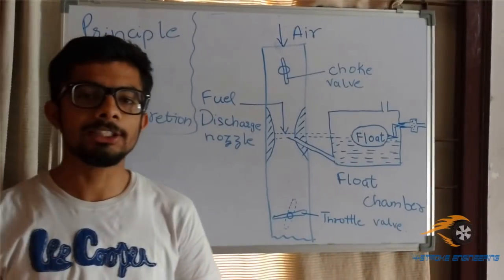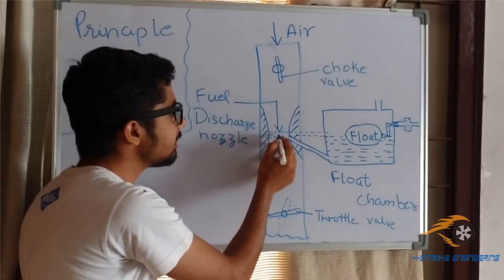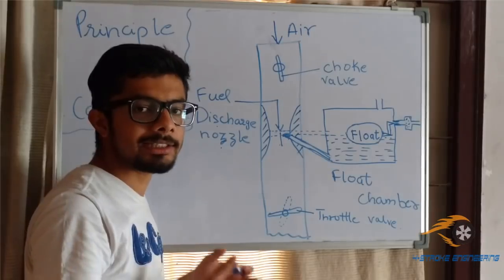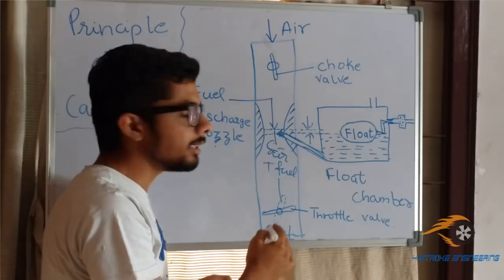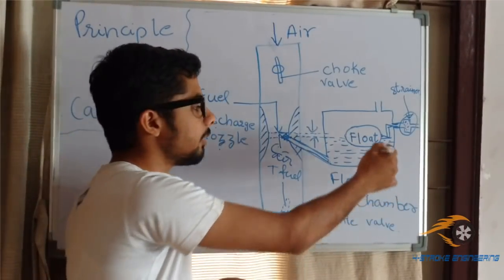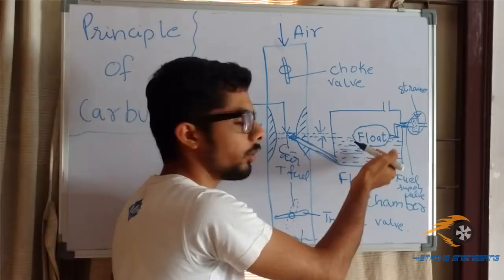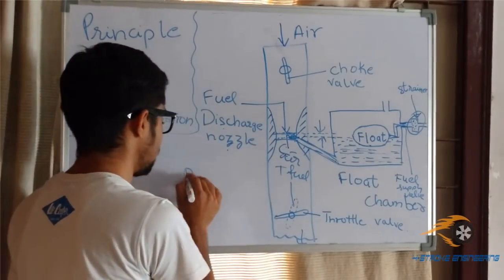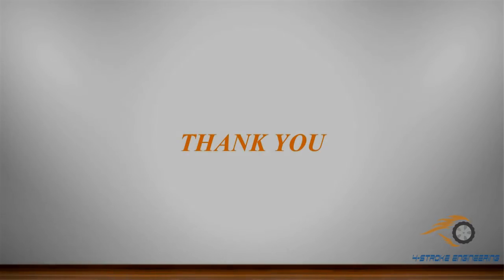Principle of Carburetion & Simple Carburetor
This video explains the basic principle involved in carburetion process and working of a simple carburetor.